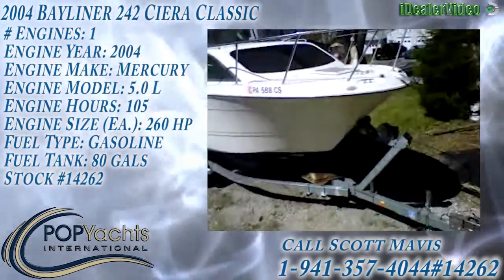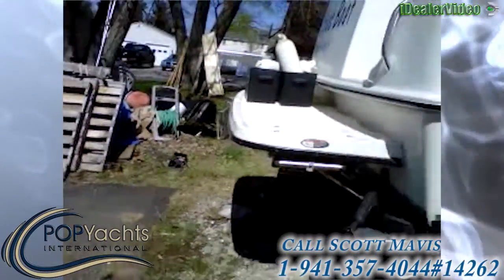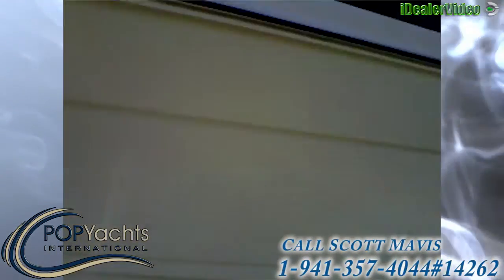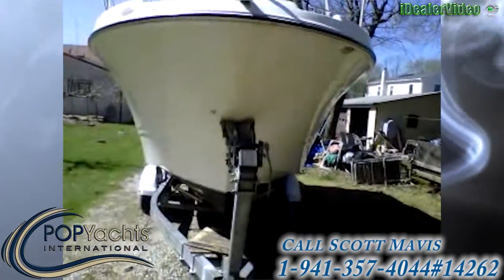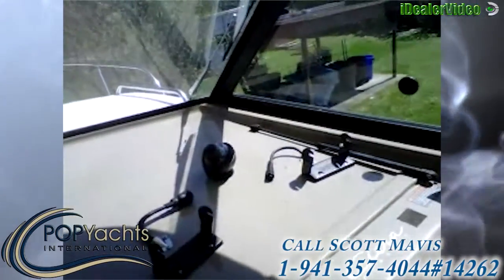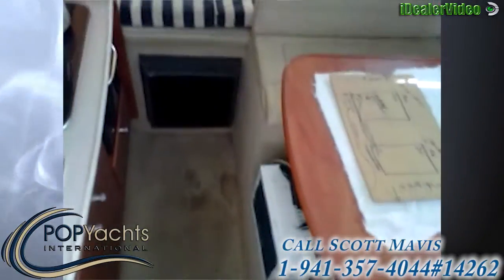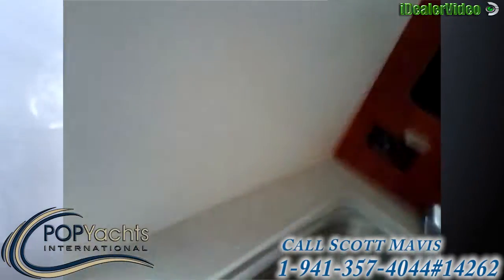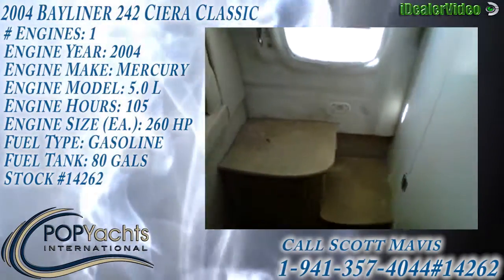[SOLD] Used 2004 Bayliner 242 Ciera Classic in Plymouth Meeting,, Pennsylvania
This boat has been sold  (Heading to Fort Worth, TX!).  Viewers who viewed this boat were most likely to view the following comparable listings, which are still for sale:

2004 Cobia 250WA in New Port Richey, Florida - $28,900

2001 Pro-Line 26 WA in Ponce inlet, Florida - $21,500

1994 Grady-White 252 Sailfish Sportbridge in Bradenton, Florida - $16,500

1987 Aquasport 290 Tournament Master in Wildwood, New Jersey - $14,500

1993 Grady-White 244 Explorer in Virginia Beach, Virginia - $15,000

2002 Chaparral 260 Signature in Tarpon Springs, Florida - $18,500

1987 Grady-White 232 Gulfstream in Supply, North Carolina - $15,000

2001 Seaswirl Striper 2600 Limited Edition Walkaround in Brigantine, New Jersey - $15,500